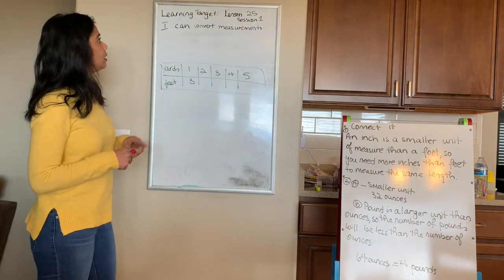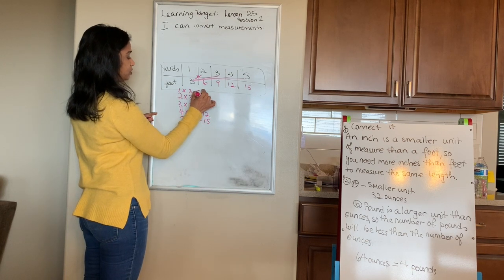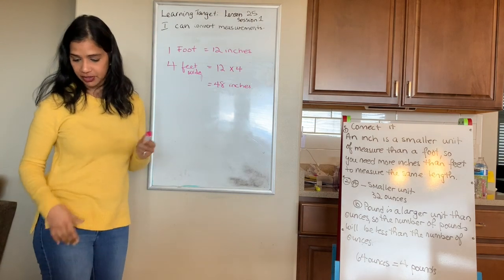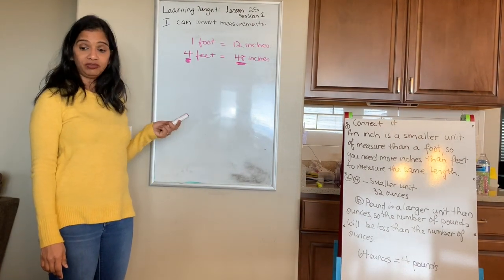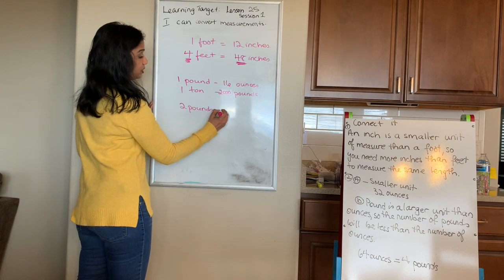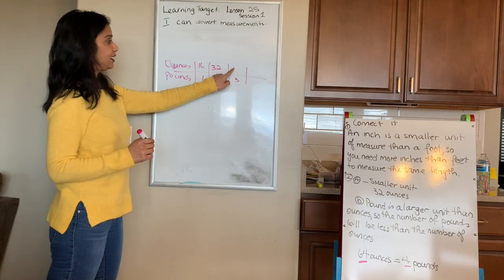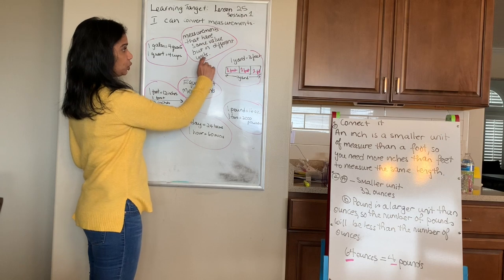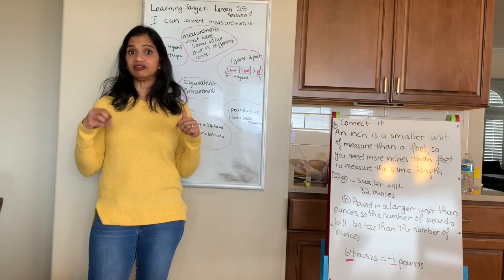Mrs. Mathews Lesson 25 Session 1 5th Grade Math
Hope this helps!! Comment on this or on google classroom if you have any questions.